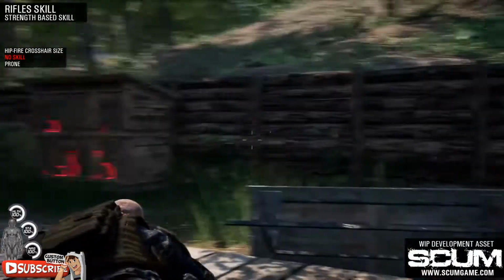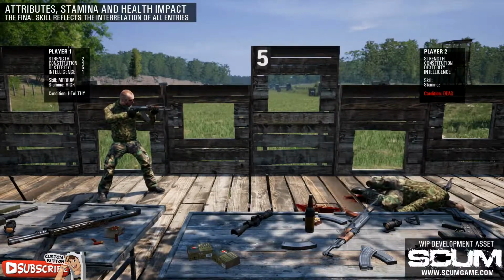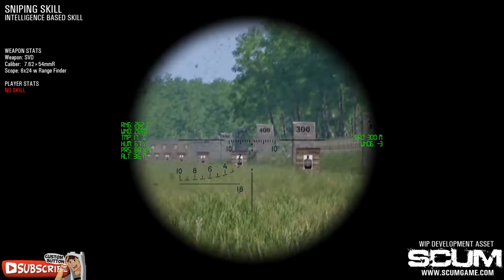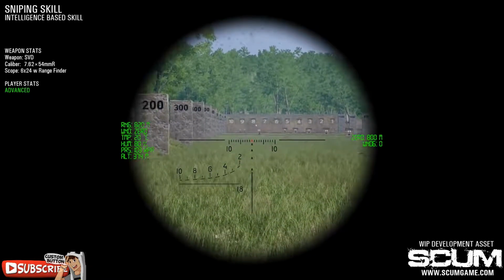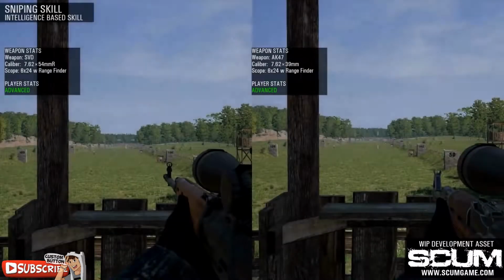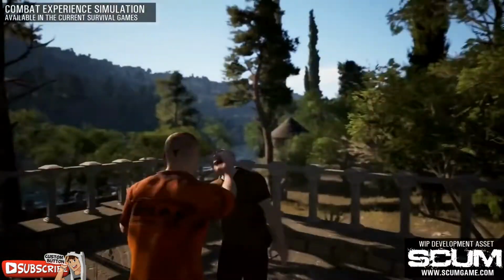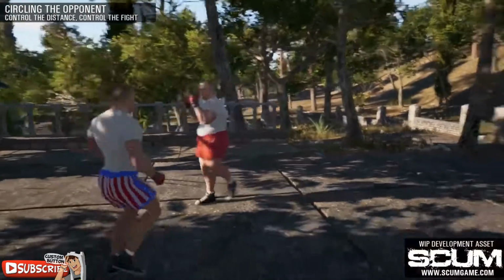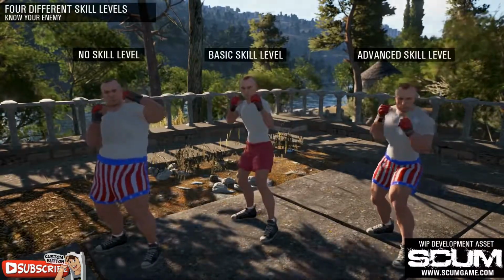SCUM Gameplay So Far (New Open World Survival Game 2017)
SCUM 24 Minutes of Gameplay Demo - Open World Prison Game 2017

Release Date: 2017 on PC
Genre: Nudity, Violent, Gore, Action, Adventure, Indie, Massively Multiplayer, Early Access
Developer: Gamepires , Croteam